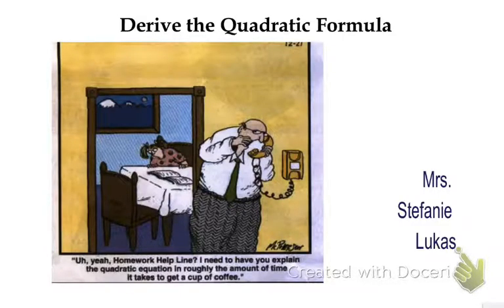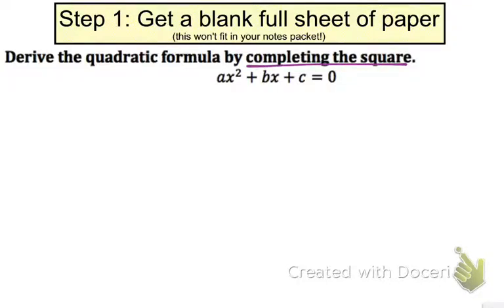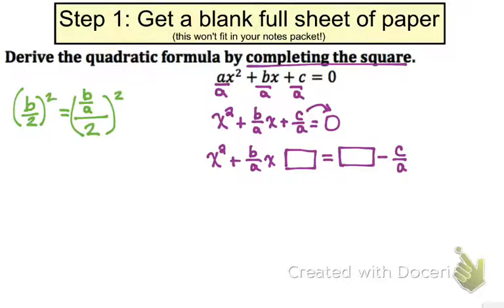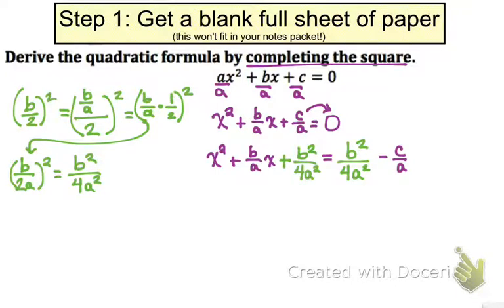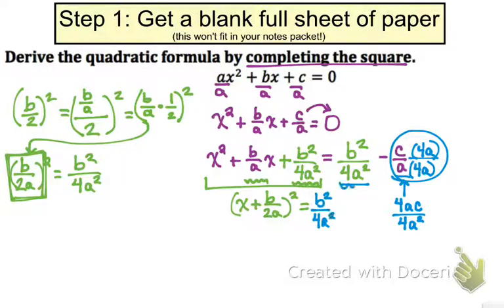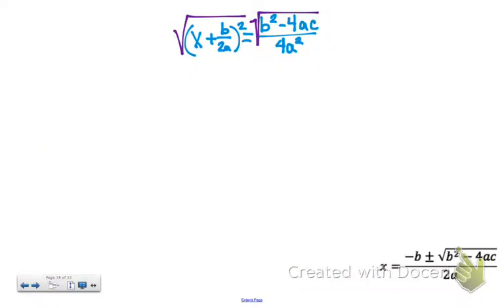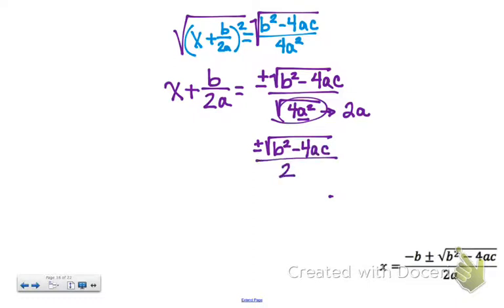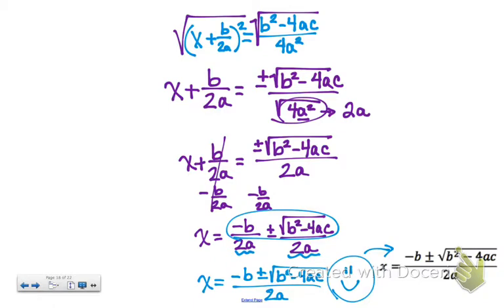Derive Quadratic Formula